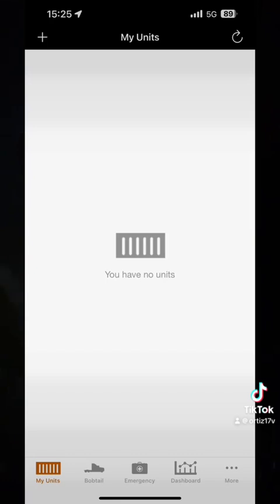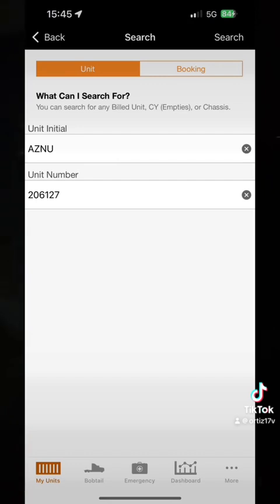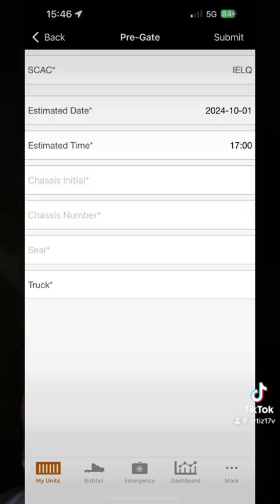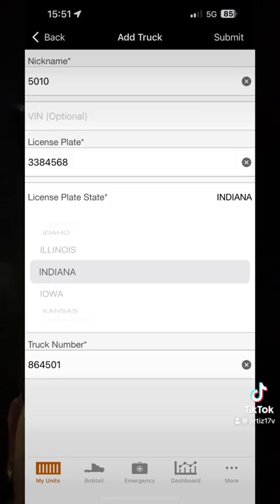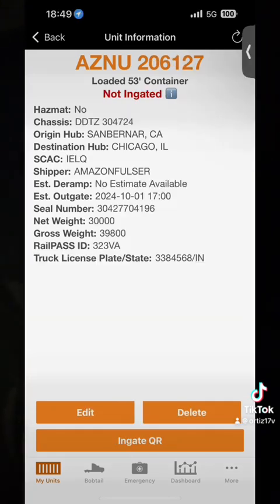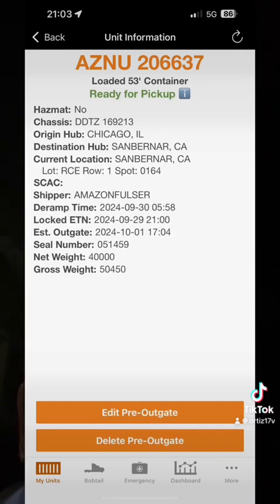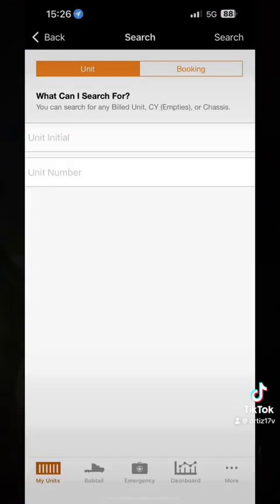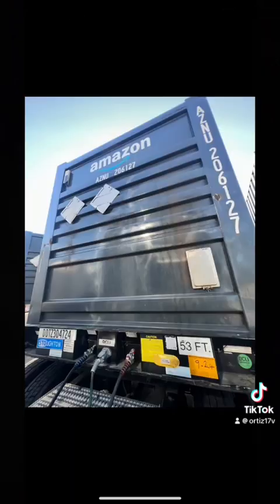BNSF TUTORIAL IDK EXPRESS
Some additional details:

YOU CAN ASK DISPATCH FOR CONTAINER ID INFORMATION (AZNU-111111) AS WELL AS THE EXACT COORDINATES OF THE CONTAINER. TRY NOT TO RELY ON THEM WHEN YOU HAVE OTHER RESOURCES LIKE THIS BUT WHEN YOU NEED IT THEY CAN HELP YOU WITH COORDINATES TO DIRECTLY DRIVE TO YOUR PICKUP SPOT

YOU CAN DO EVERYTHING YOU DID IN THIS APP AT THE IN GATE SCREEN BUT IT IS MORE DIFFICULT TO DO EVERYTHING WHILE YOURE TRYING TO GET IN/OUT

COMMENT QUESTIONS/CONCERNS!